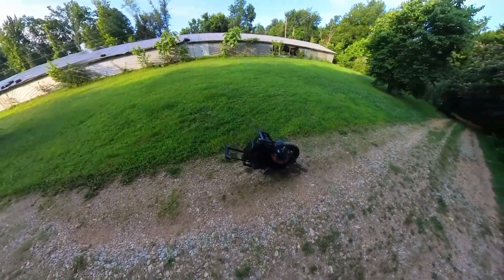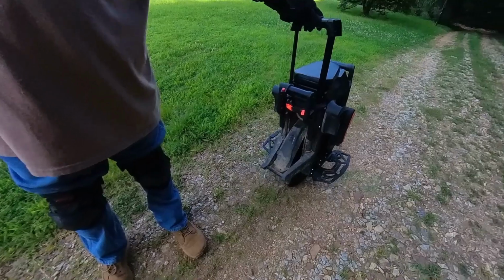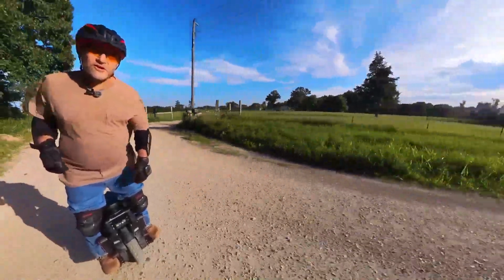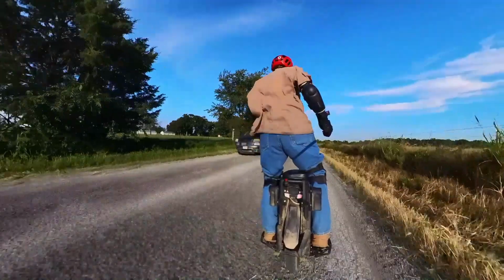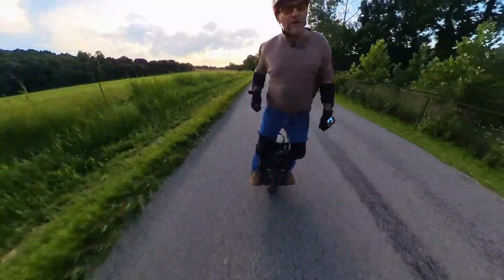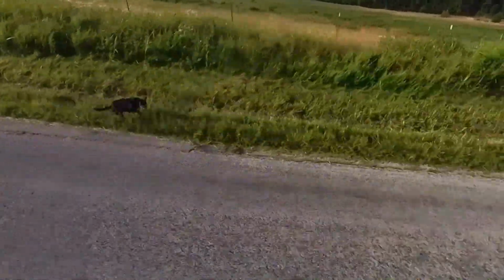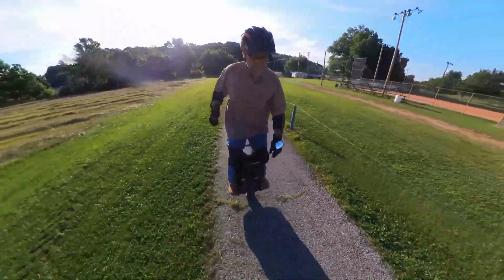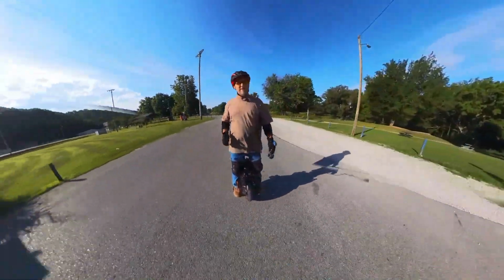Leaperkim Lynx 1100 miles and counting.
Talking stops at 7:00 lol
Highway riding starts at 11:19